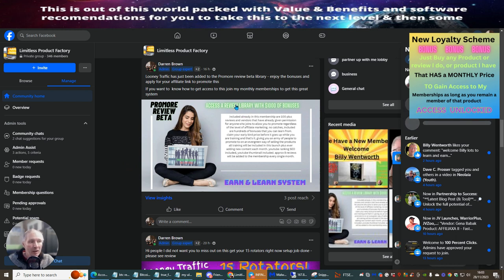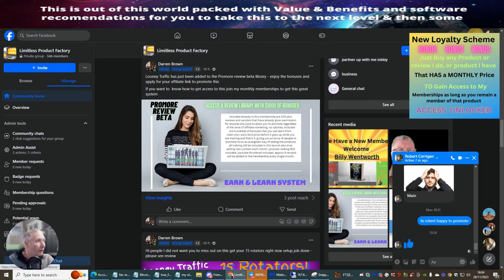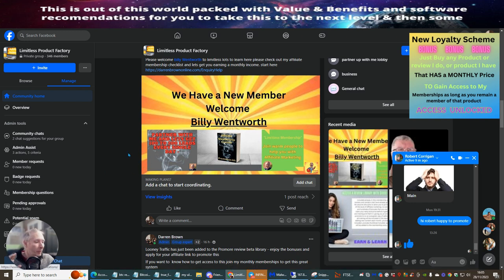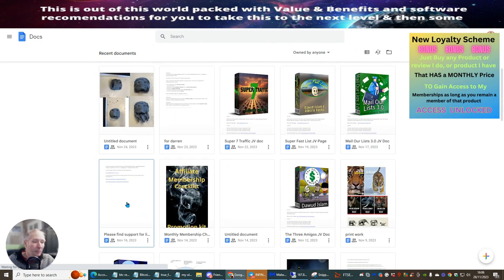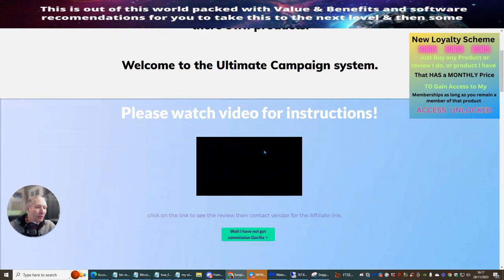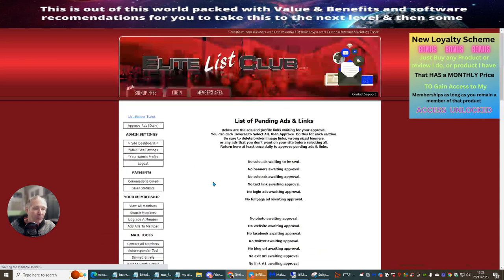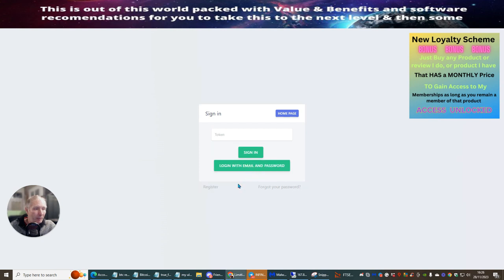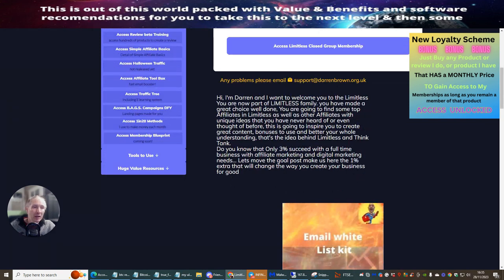Earn & Learn MY Membership Monthly Best Buy Deal Ever for affiliate marketing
Access the link above to either promote free and start a monthly income or join Monthly memberships Exclusively with a 1-year rotator included as long as you stay a Member.

Or join builderall premium and above and get everything You know how to make money online with affiliate marketing.

to learn about how to make money with affiliate marketing for beginners you must check out

The video is presenting how to make money with affiliate marketing for beginners information but also try to cover the following subject:
-best affiliate marketing networks for beginners
-how do affiliate marketing
-work online help

So you wish to find out more about how to make money with affiliate marketing for beginners, I did too and here is the result.
How to make money with affiliate marketing for beginners interested me so I did some research and uploaded this to YT .
If you wish to learn more concerning best affiliate marketing networks for beginners I recommend you to take a look at our various other video clips
Now that you have viewed our YT video regarding how to make money with affiliate marketing for beginners has it assisted?
Please 'like' the vid to assist your friends searching for best affiliate marketing networks for beginners or how do affiliate marketing :)

If you were looking for more info about step by step affiliate marketing tutorial or how to make money with affiliate marketing did this video assistance?
 Full Training Review for affiliate marketing.